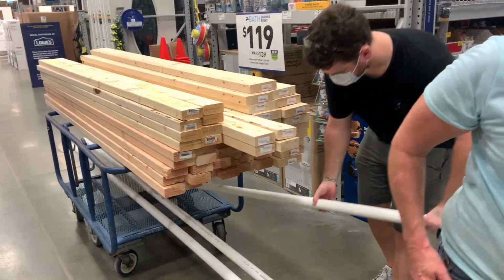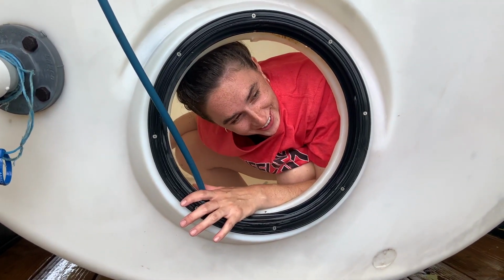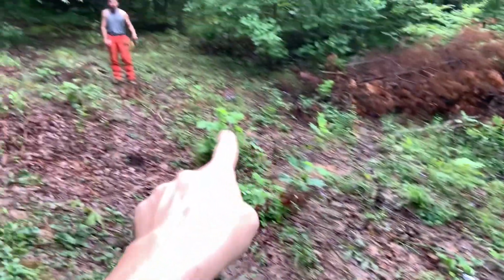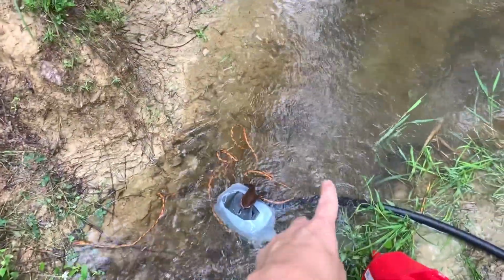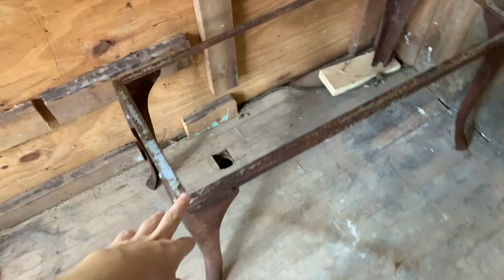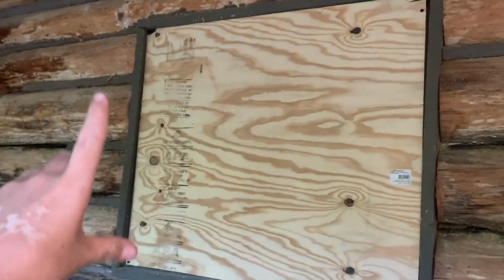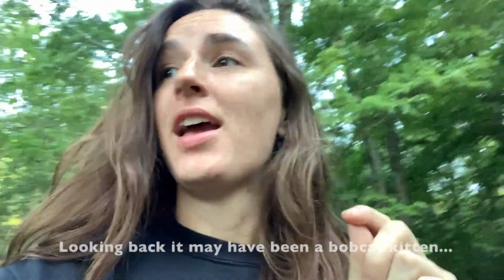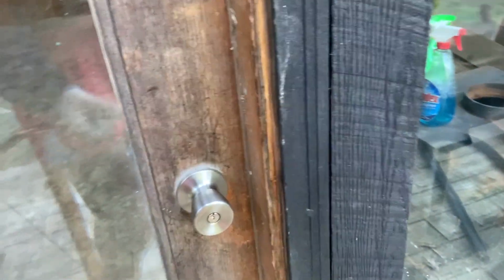Off-Grid Cabin Build! Bathroom, Mud Room, and our Rain Catchment System! Cabin Reno for Beginners!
GoingOffGrid is hard work, but it will be so worth it! We could not do this without the help of our family and friends! In this episode, we build our bathroom and add on a mud room. We find our water tanks for our rainwater system and started running water from our spring. Last episode, we painted the interior! Finally decided on our window trim and put the floor down in our loft. This oneroomcabin has just enough living space for the two of us but we needed an addition for a bathroom and mudroom. Because this is somewhat of a tinyhouse at only 20x20 feet we built a loft to use as a bedroom! This was just the first step of many cabin renovations and we are so excited to share this journey with you all!

LINKS:
Dillons Chainsaw
Dillon and I's Hiking Boots
LED Ceiling Lights
Solar String Lights
My Earrings

Growing up together as high school sweethearts, we got married at 19 years old in August of 2016. We have always dreamed of a life of adventure! We started traveling the US any free weekend we had, finding free campgrounds wherever we could, and converting our truckbed into a home for three weeks to make the trip across the country. After 4 years of college and 2 corporate jobs, we decided this typical lifestyle is not for us. Because of RONA, our jobs let us work remotely full time and so we decided to take the leap. We started this goingoffgridvlog to share our experiences with friends and family, but hope to share helpful tips along the way! We have no plans to slow down anytime soon, and we are incredibly thankful to be able to jump into this lifestyle. :)